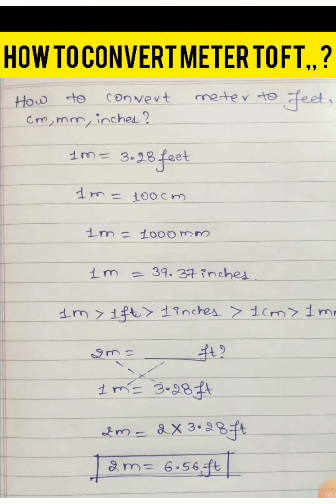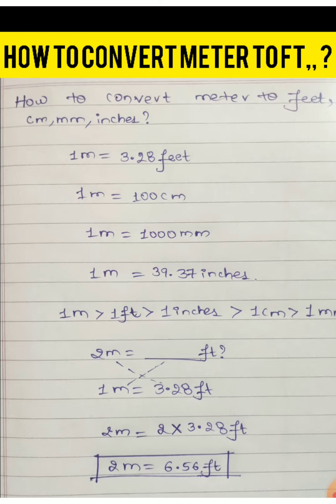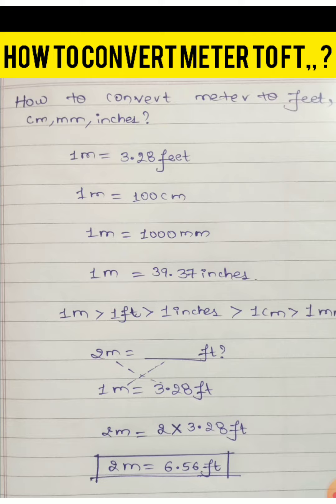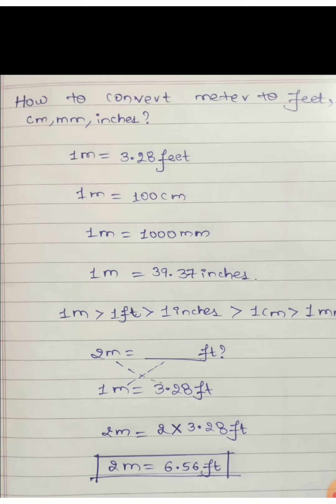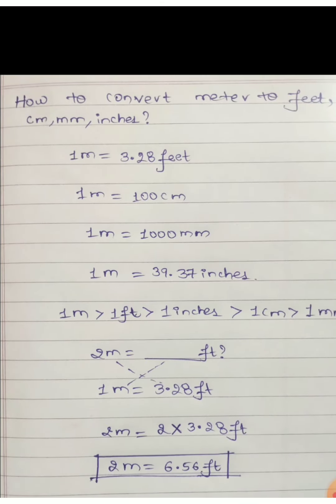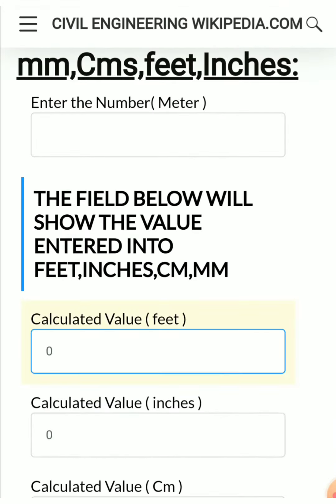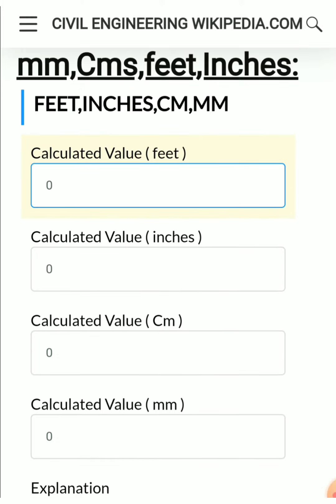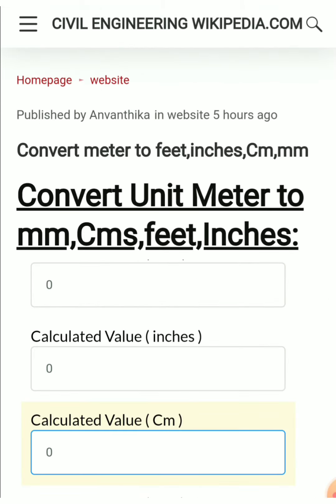How to Convert meter to feet,Cms,mm,inches / मीटर को पैर, सेमी, मिमी, इंच में कैसे बदलें